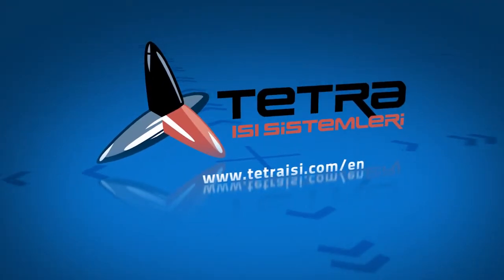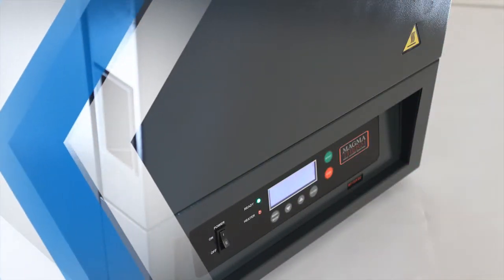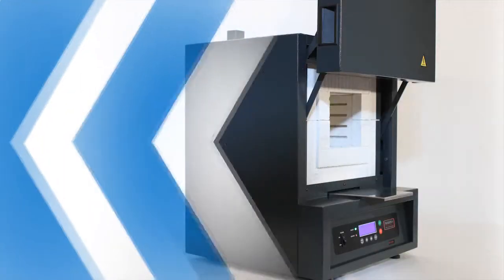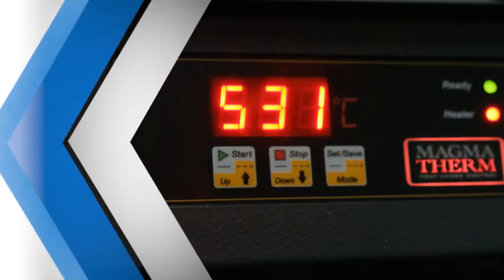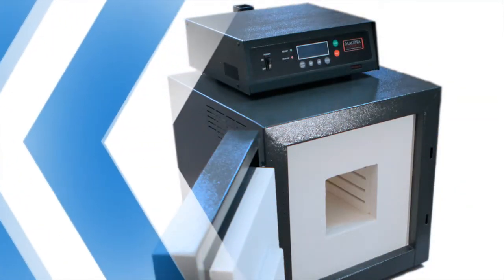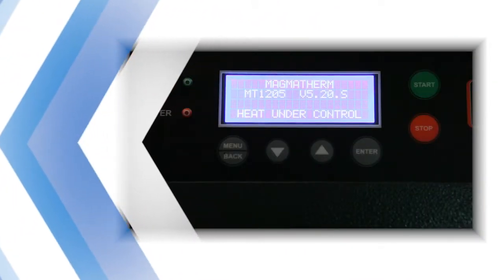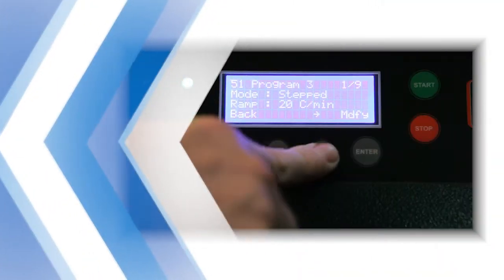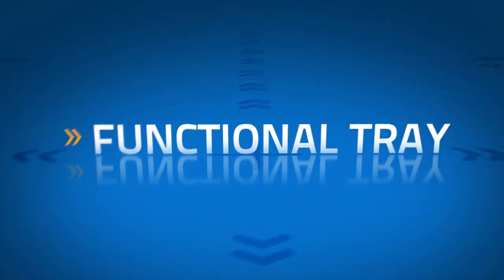MagmaTherm High Temperature Laboratory Furnaces Product Overview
HOW TO CHOOSE A LABORATORY FURNACE ?

     INSULATION
The insulation should be suitable for the maximum working temperature. The furnace should have the optimum insulation thickness to keep the outside surface and front door surface to the minimum temperature. It is important for working safety and easy use of the furnace. Besides it is also important to save energy. Inferior type furnaces have thinner isolation. This disadvantage is compensated for many holes on the furnace surface. This is the reason for consuming extra energy and all the gases come out through these holes instead of the chimney. Front door insulation and design is also important for the same reasons.

 INSULATION IN MAGMATHERM FURNACES

A suitable type of insulation in optimum insulation thicknesses is used in MagmaTherm Furnace production. An unique design and optimum thickness insulation thickness result in the minimum temperature on the front door. Very detailed design and suitable insulation permit few holes on the furnace surface.

     HEATING RESISTANCE
Suitable resistance wires and correct design of them are among the main factors which directly affect the furnace performance directly.

Resitance wires in MagmaTherm Furnaces:

Resistance wires of Magmatherm Furnaces are well known/best quality wire of the world. We consider it our responsibility is to choose the correct wire and to make a correct design with top quality resistance wires.

     PID CONTROL
Software and hardware of the electronic control unit determine the capacity, ability and accuracy of the temperature control of the furnace. Other electronic properties enable the easy use of the furnaces.

 MAGMATHERM CONTROL UNIT

MagmaTherm Furnaces have the following properties make the furnace user friendly:
Target temperatures are reached by +-1°C precision.
Stepped programs
Memory
Sound warning - alert
Automatic start operation
Ability to observe waiting time
Display of the total working time of the furnace
Menu option to be able to make temperature correction for calibration

     ERGONOMY

Easy use, especially at high temperatures, is an important property for the furnaces.

    MAGMATHERM ERGONOMY

High performance insulation allow us to place the control unit on top of the main body. This lets the control unit be close to eye level. Besides 4 line wide display and 180 degree opening door are other properties which make MagmaTherm Furnaces easy to use.